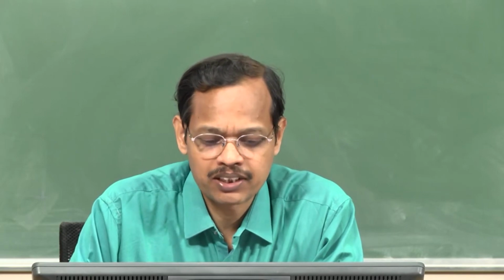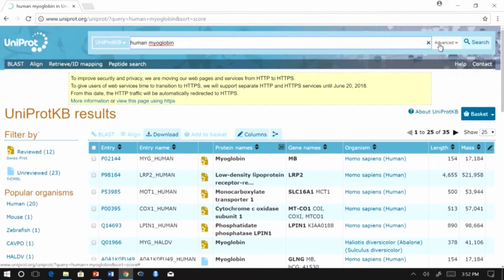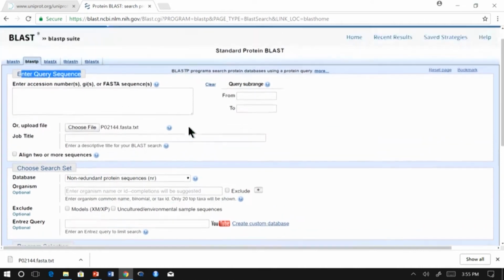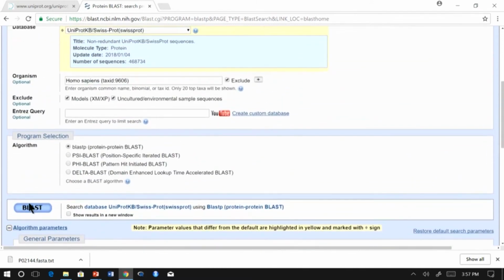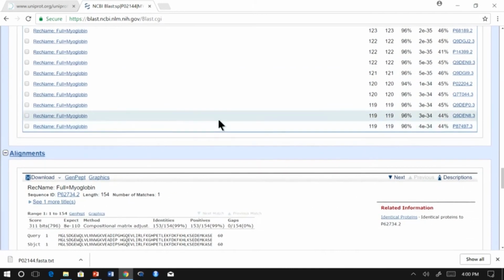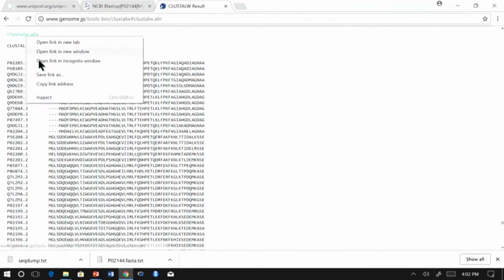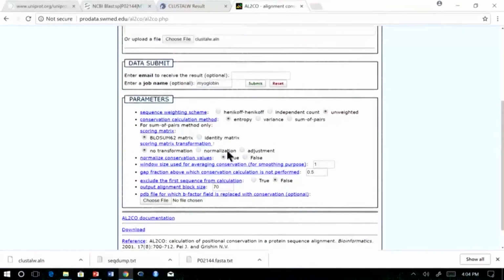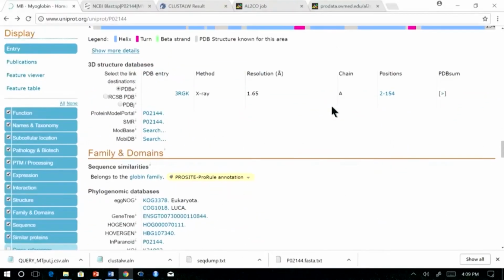Blast Demo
Subject :Biotechnology